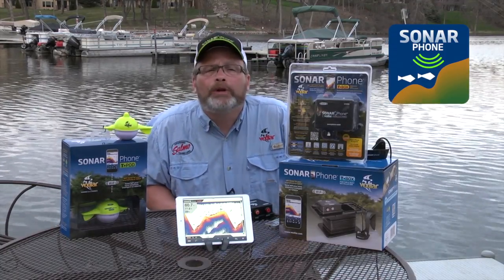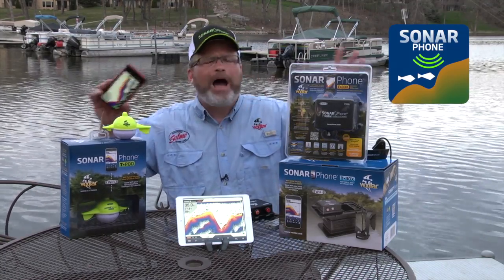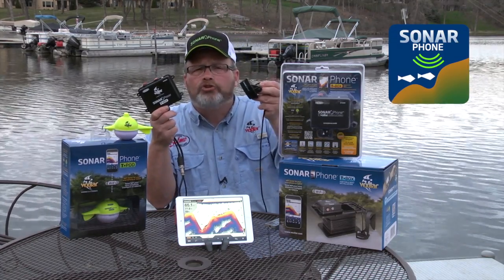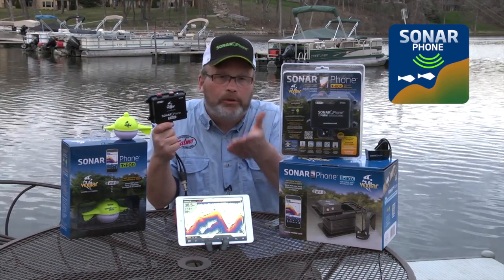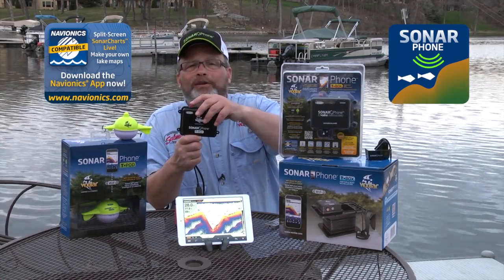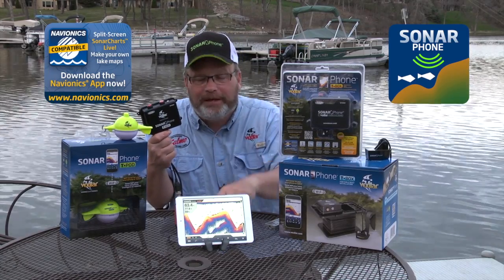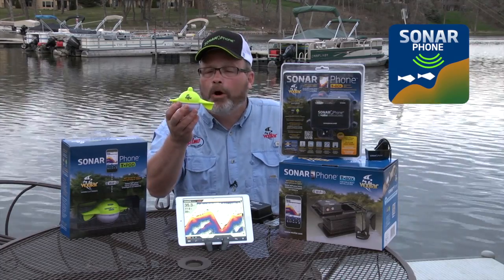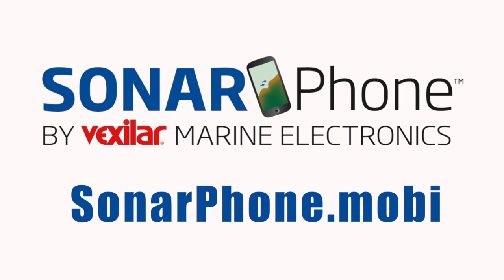The Vexilar SonarPhone System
| The SonarPhone app connects via WiFi to any of the three SonarPhone hardware models. As the name implies, SonarPhone turns your smart phone or tablet into a fully functional sonar system that will rival any high end sonar on the market today. Using Patented WiFi signal technology to transmit to smart phones or tablets. You don’t need cell phone coverage to use it, the SonarPhone will work anywhere in the world.